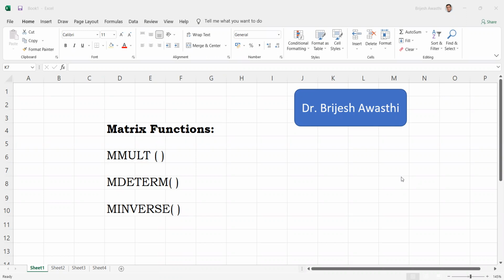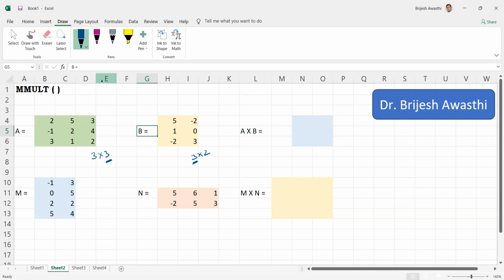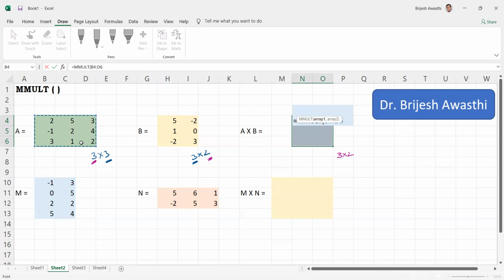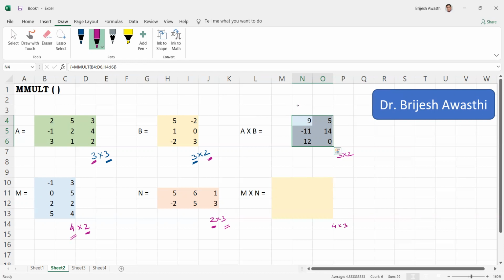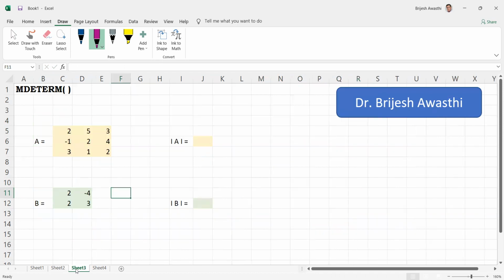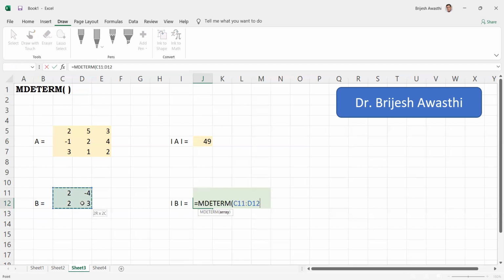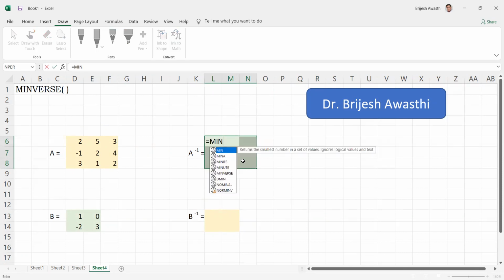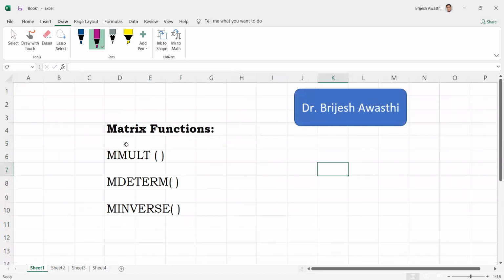Matrix function in Excel by Dr Brijesh Awasthi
Inverse of Matrix ; Determinant of Matrix ; Multiplication of Matrix Using Excel functions